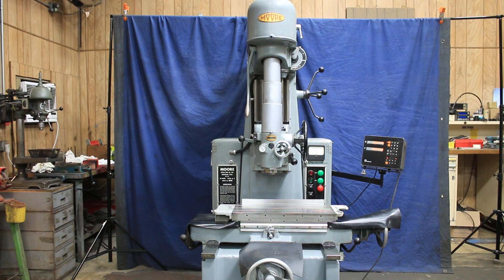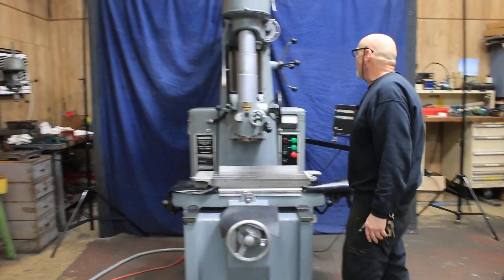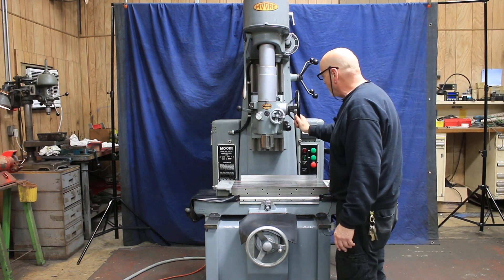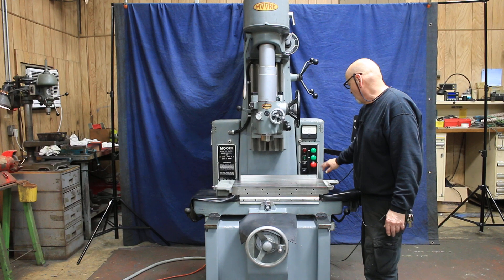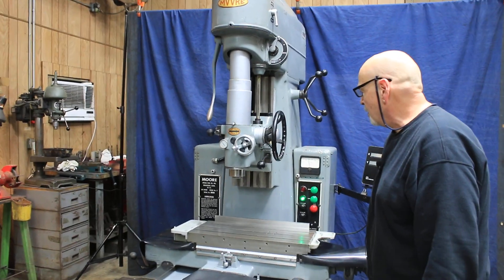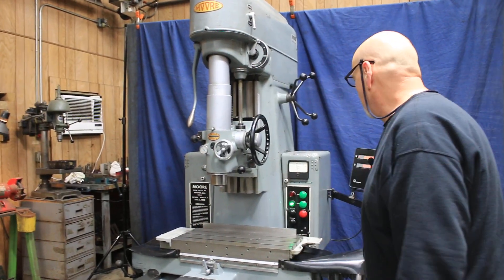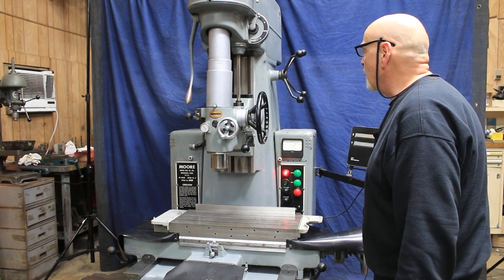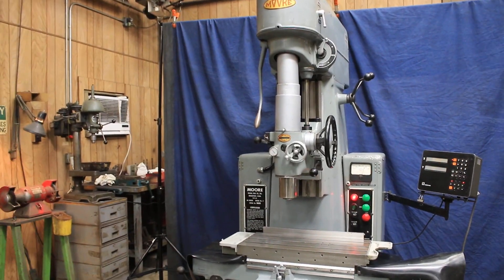MOORE JIG BORER WITH DIGITAL READOUT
MODEL: B-18        S/N: B-1516        NEW: 1971

TABLE SIZE 11" X 24" TABLE
SPINDLE HOUSING TRAVEL 12"
SPINDLE QUILL TRAVEL 5"
TABLE TOP TO SPINDLE, MIN. 3- 7/8"
MAX. 20- 13/16"
SPINDLE TO COLUMN WAYS 10"
SPINDLE TO COLUMN BELOW WAYS 13- 3/4"

BORING CAPACITY 5/32" TO 5"
INFINITELY VARIABLE SPINDLE SPEEDS 60 TO 2,250 RPM
FEEDS PER REV. (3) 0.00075", .0015" & .003"

MACHINE FEATURES:
ALL HARDENED, GROUND & LAPPED WAYS - NO GIBS
 NO OVERHANG
HARDENED, GROUND & LAPPED LEADSCREWS
TWO-SPEED MOTOR (1 H.P. & 2 H.P.)
MACHINE IS PRESENTLY WIRED FOR 3/60/220 VOLTS/5 AMP SERVICE
  REQUIRED

EQUIPPED WITH:
MOORE TOOLING PACKAGE INCLUDED
ACU-RITE 2X DRO
WORK LIGHT

SERVICED BY OUR STAFF - SUPERB CONDITION & APPEARANCE (ORIGINAL PAINT) **